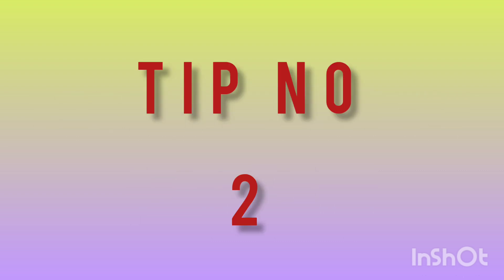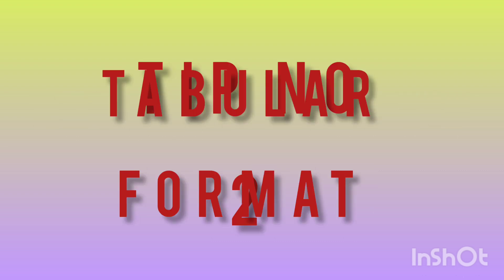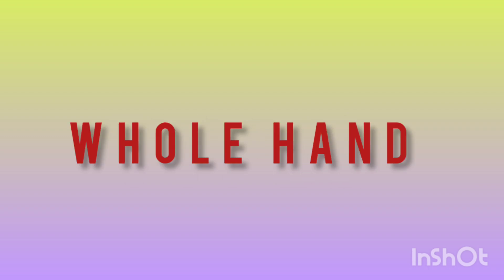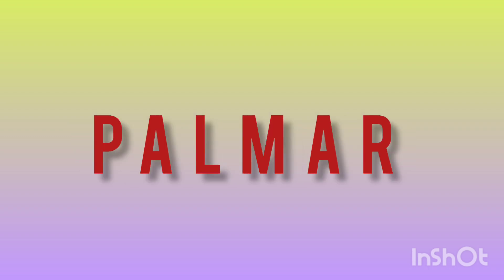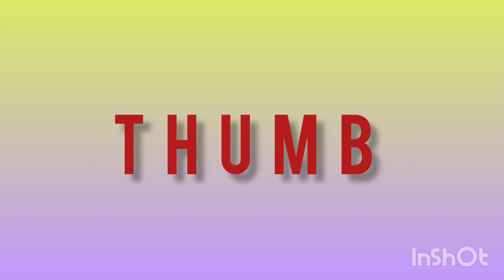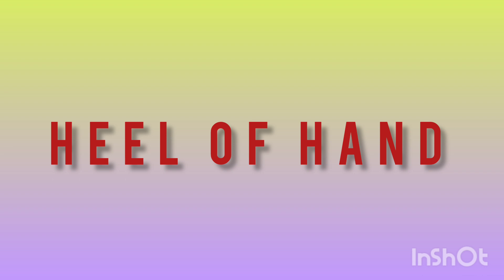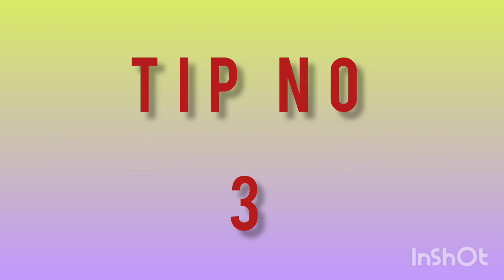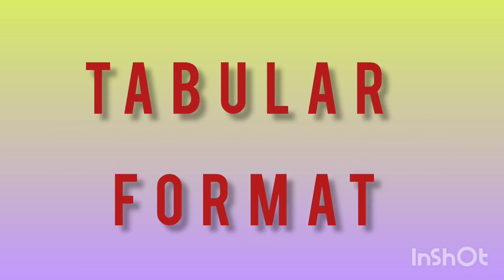PHYSIO CLASS|| MASSAGE|| 1ST BPTH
TODAY'S VIDEO FOR FIRST YEAR STUDENTS.
TOPIC IS MASSAGE.

DO CHECK THE VIDEO.

TO GET FULL ANSWER JOIN OUR TELEGRAM GROUP LINK GIVEN IN COMMENT BOX BELOW.